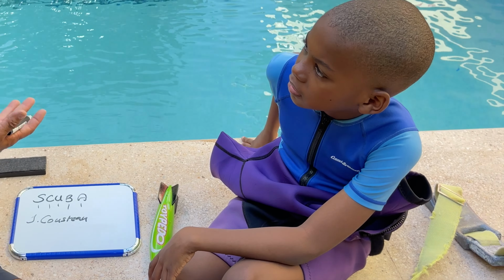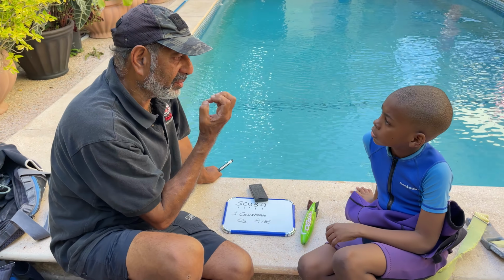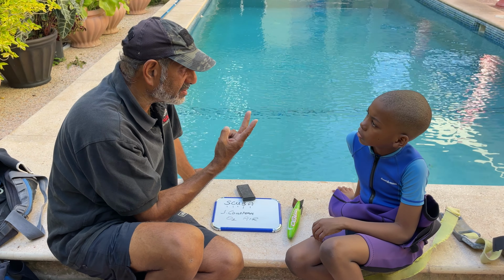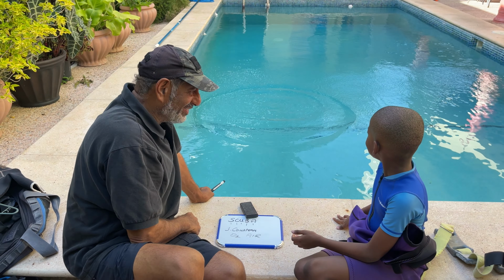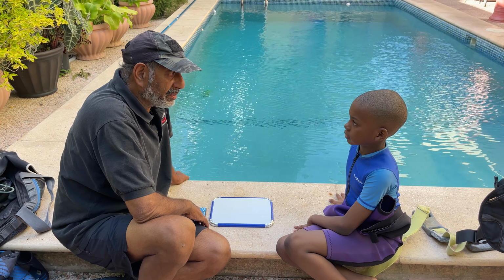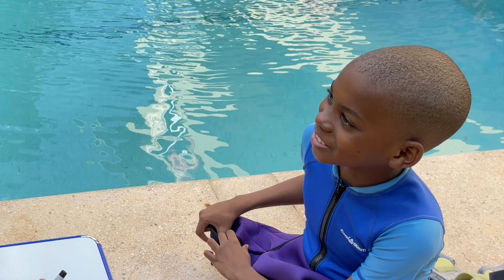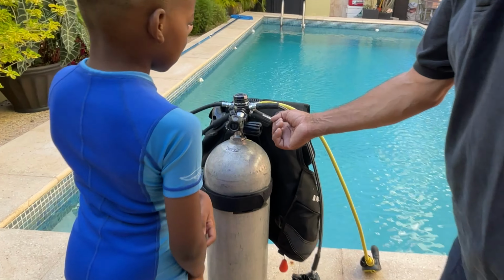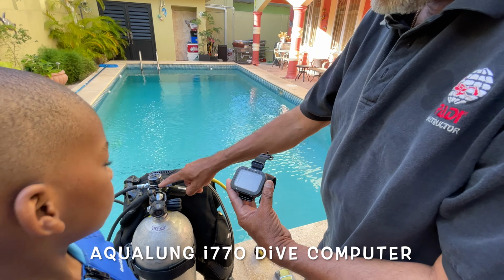PADI Bubblemaker Isaiah Scuba diving in pool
Isaiah Miles Griffith bubble maker extraordinaire had a SCUBA diving Pool session in Trinidad with me, his Godfather and his Daddy - Shurlan.
What a time we had, scuba diving theory, science, snorkeling, diving and playing with Toypedo!
Kids that love water and adventure will love the bubble maker diving program, geared for kids 8 to 15 years old ...
Isaiah is gonna make one good scuba diver. just like his dad :)